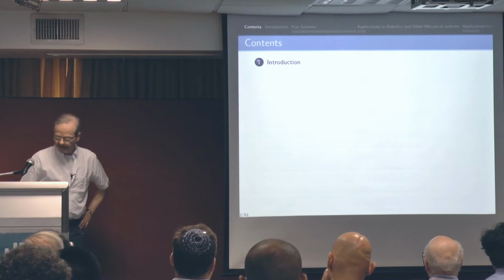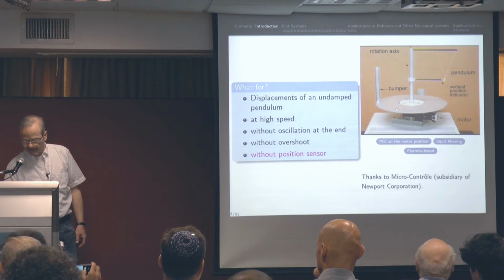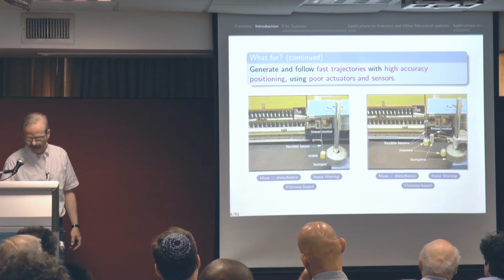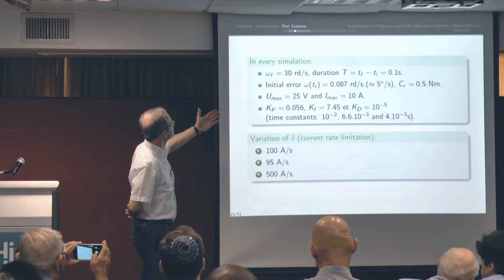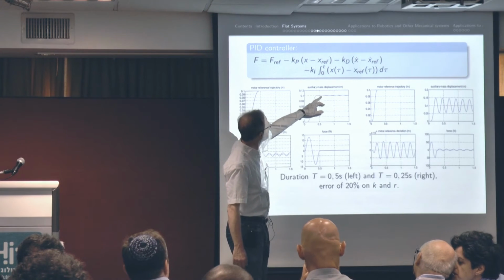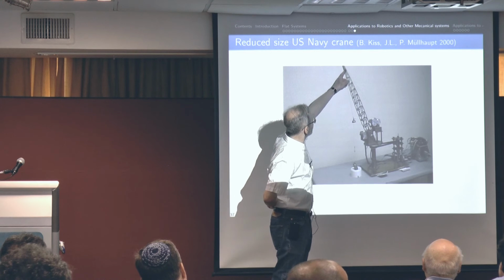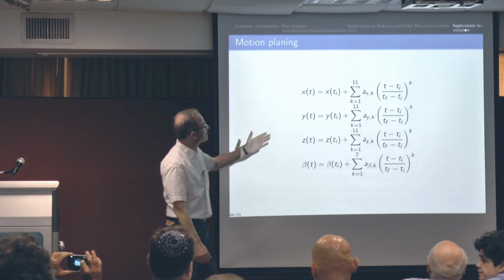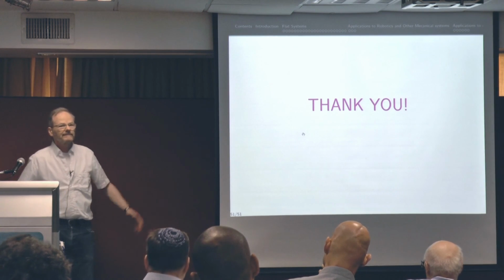An introduction to differentially flat systems | Jean Levine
Lecture: An introduction to deferentially flat systems, with applications to robotics and guidance and control of aircrafts.
Speaker: Jean Levine, Fondation Sciences Mathematiques de Paris, Institut Henri Poincaré, France.
Bio:
Jean Lévine obtained his "Doctorat d' État" in Mathematics in 1984 for which he was awarded the "Best Thesis" AFCET prize, section "Theory", in 1985. He has been a Director of Research with MINES-ParisTech, PSL Research University since 2006 and in charge of the Maths and Systems Doctoral Studies section of the Doctoral School entitled "Sciences et Métiers de l'Ingénieur" (Engineering Sciences and Practice). He is presently an Emeritus Director of Research. His research topics are in Automatic Control, first in Differential Games, and then in finite dimensional nonlinear systems, for which he contributed to many theoretic aspects, including the notion of "differential flatness", and a number of industrial applications, in particular in the domains of aeronautics and aerospace, chemical and biotechnological processes, automotive industries and electro-mechanical and electronic systems. He joined the "Fondation Sciences Mathématiques de Paris" (FSMP) of the "Institut Henri Poincaré" in 2015 as  a Math-Industries special adviser.
Abstract:
The notion of differentially flat (or shortly flat) system concerns a particular class of nonlinear systems often encountered in practice. It has been introduced in the early 90's by Michel Fliess, Philippe Martin, Pierre Rouchon and the author, and has shown to be most useful in motion planning and tracking of nonlinear systems. In this presentation, we recall the basics of this theory and show that aircraft dynamics, controlled as usual by thrust and ailerons, elevator and rudder angles, are flat, giving rise to an autopilot design that is different and much simpler than the traditional AFCS's. We also present an application to robotics and the control of vertical take off and landing aircraft and to relative guidance.